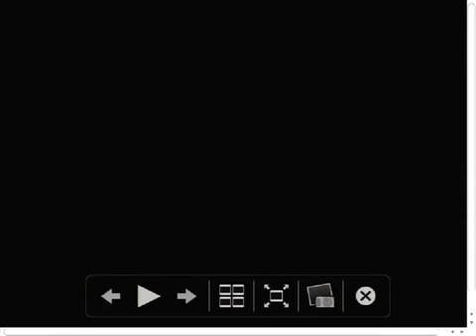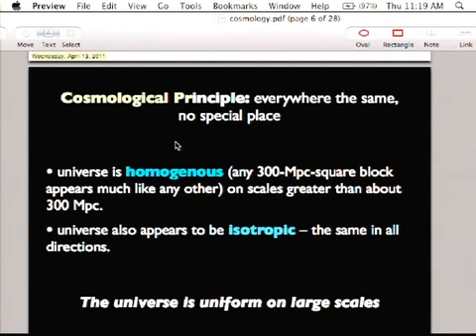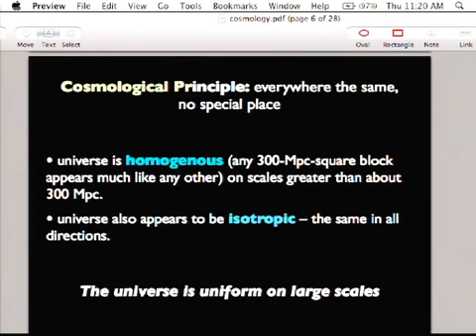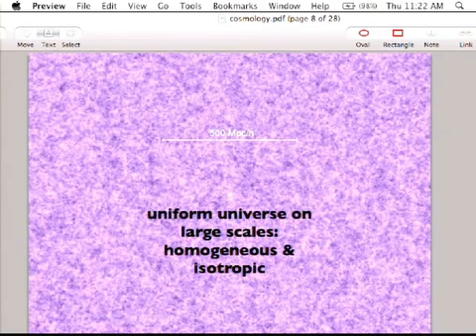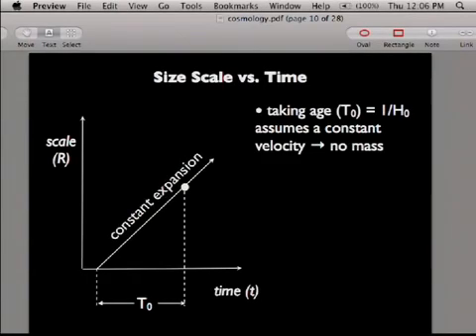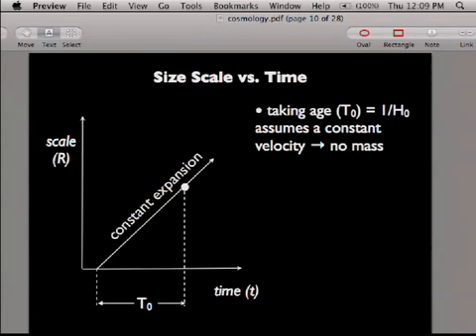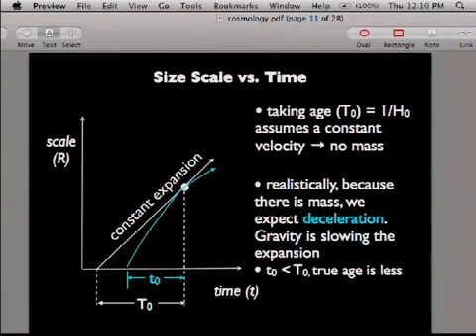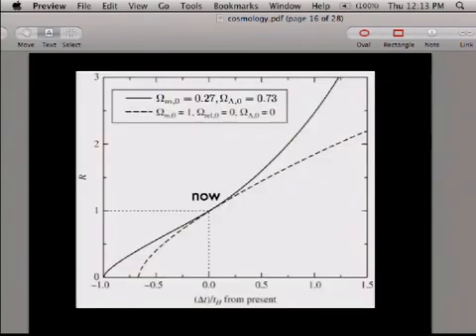UC Berkeley Astronomy 7B Lecture 24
Description
    This is the second part of an overview of astrophysics, which begins with 7A. This course covers the Milky Way galaxy, star formation and the interstellar medium, galaxies, black holes, quasars, dark matter, the expansion of the universe and its large-scale structure, and cosmology and the Big Bang. The physics in this course includes that used in 7A (mechanics and gravitation; kinetic theory of gases; properties of radiation and radiative energy transport; quantum mechanics of photons, atoms, and electrons; and magnetic fields) and adds the special and general theories of relativity.